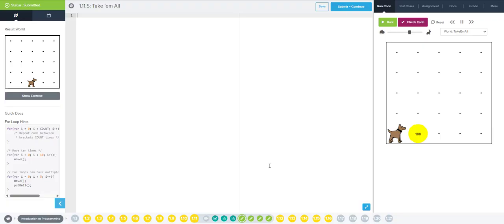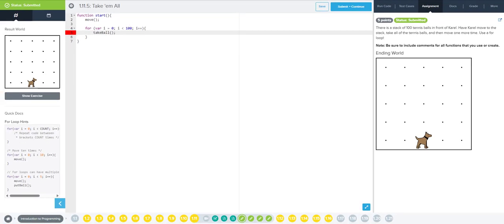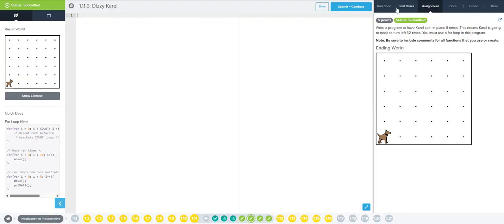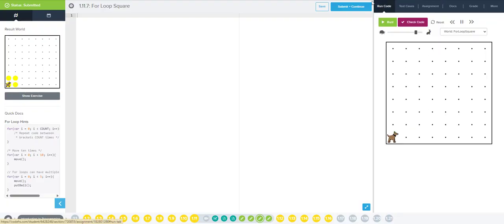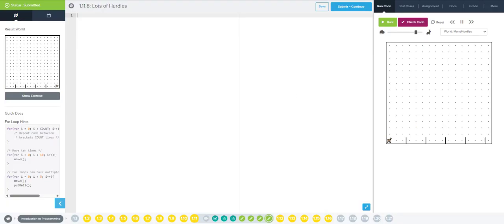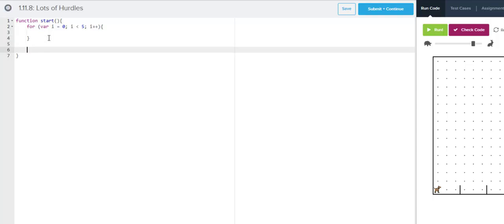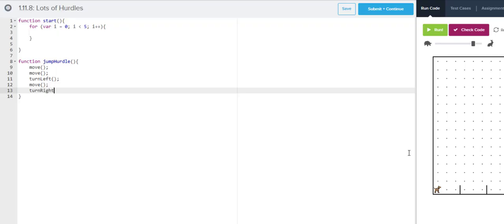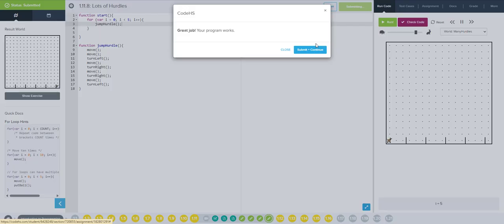CodeHS SuperKarel Programs 1.11.5 - 1.11.8 | For Loops in JavaScript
In this video, you will learn how to do all the programs in CodeHS SuperKarel unit 1 topic 11. This focuses mostly on how to use for loops in JavaScript. If you are taking the AP Computer Science Principles class, this video is for you!